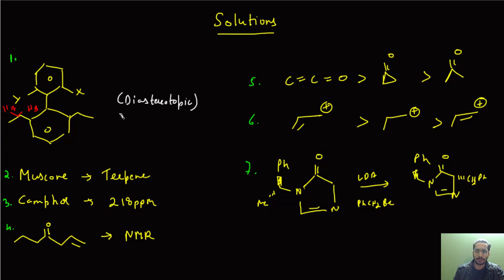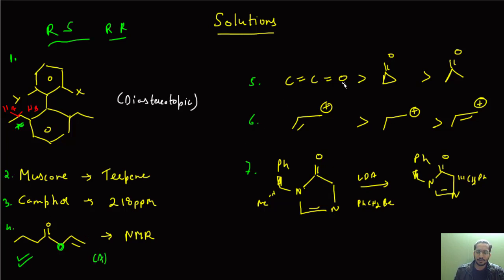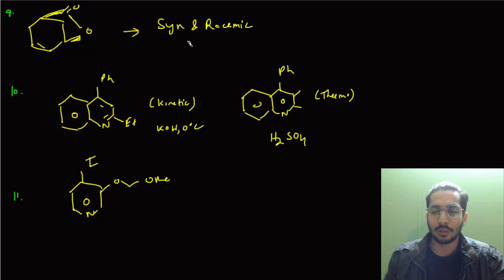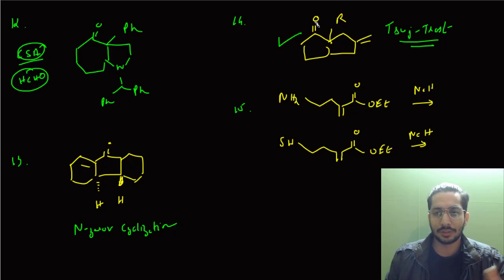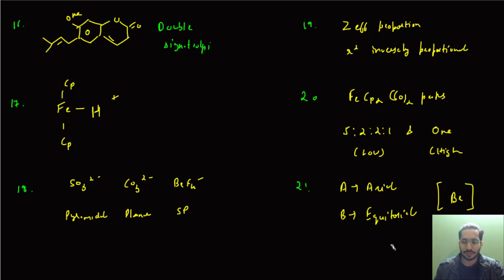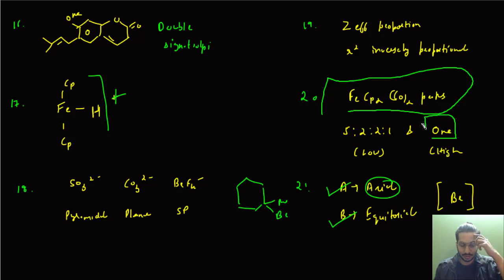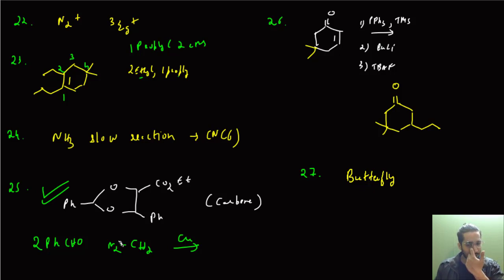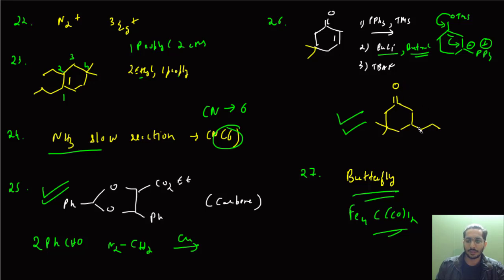Memory based solutions - CSIR-NET 2020 Chemistry